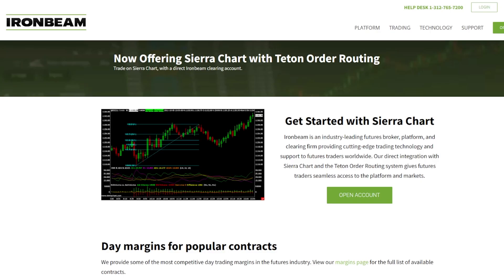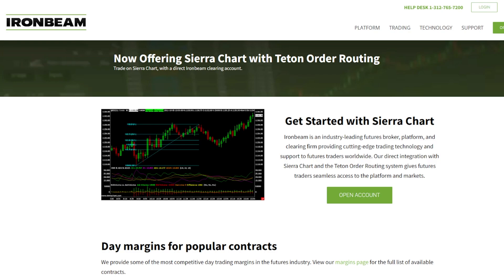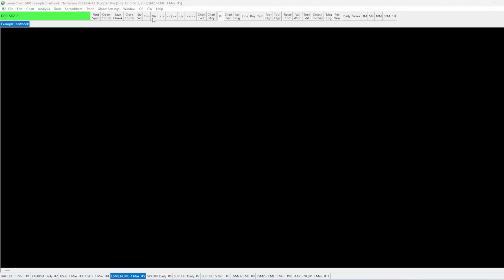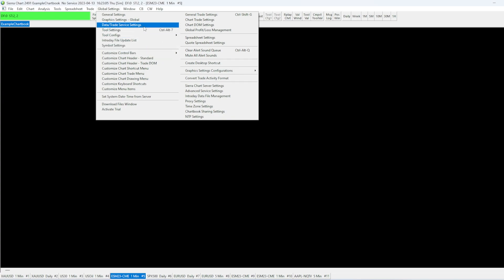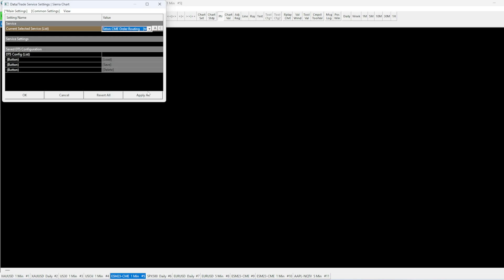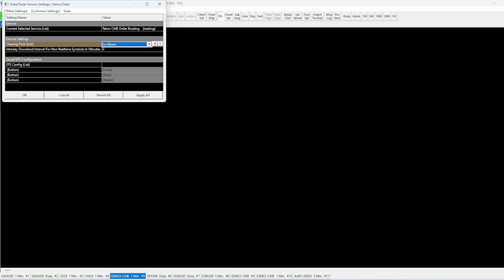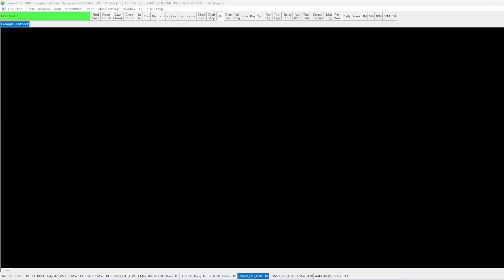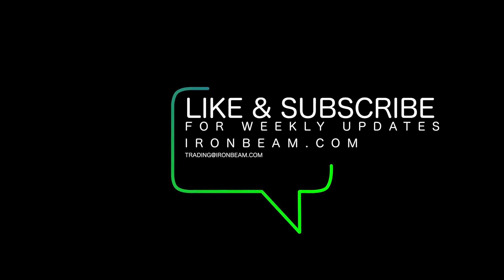How To Connect Your Ironbeam Account To Sierra Chart & Teton Futures Order Routing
Learn how to connect your Ironbeam futures account to Sierra Chart and Teton Futures Order Routing